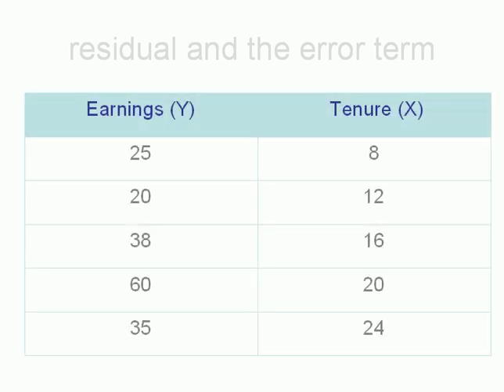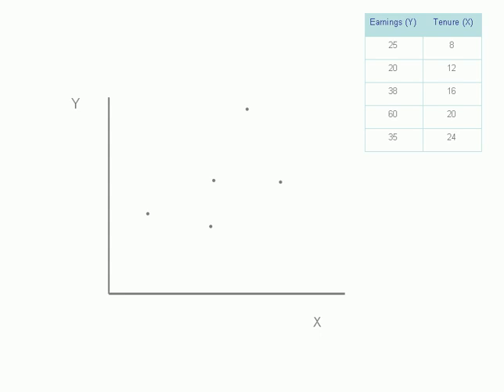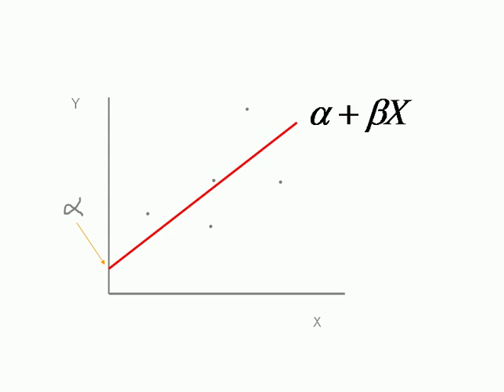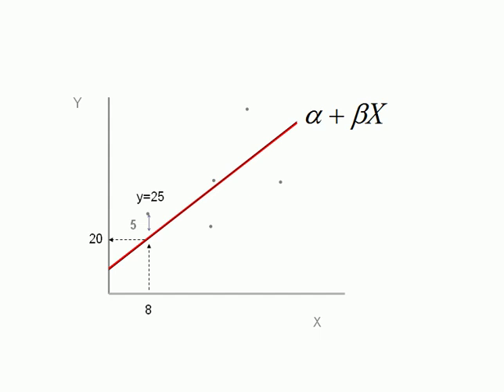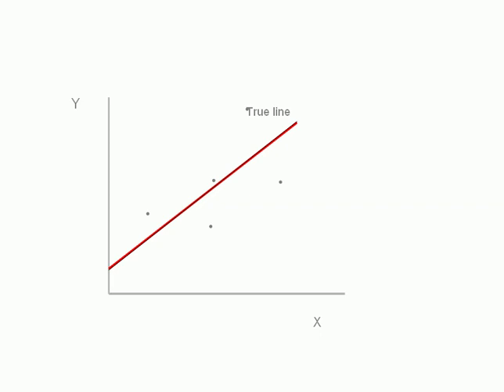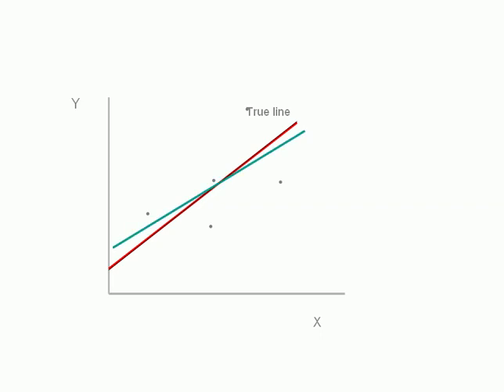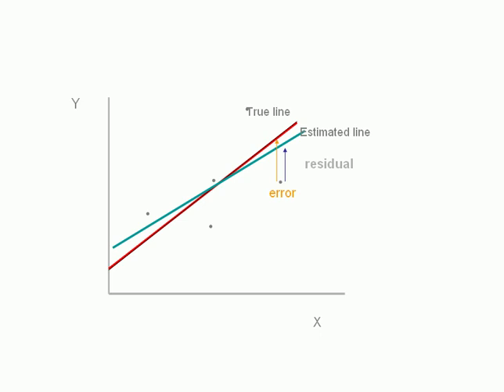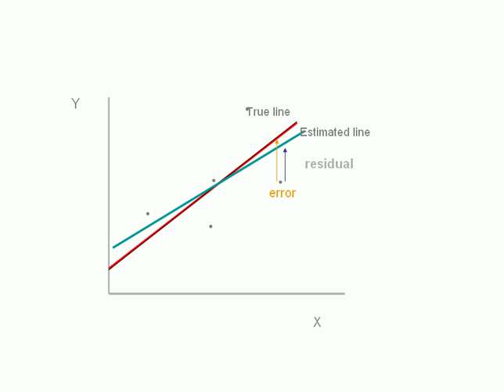Difference between the error term, and residual in regression models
Errors and residuals are not the same thing in regression.The confusion that they are the same is not surprisingly given the way textbooks out there seem to use the words interchangeably. Let me introduce you then to residuals and the error term.